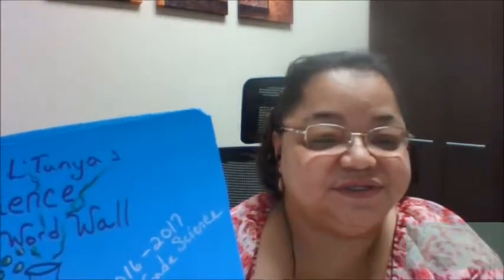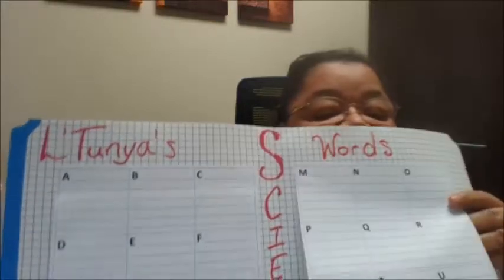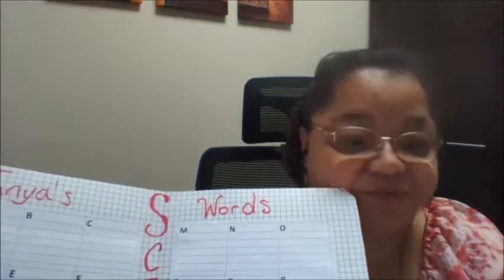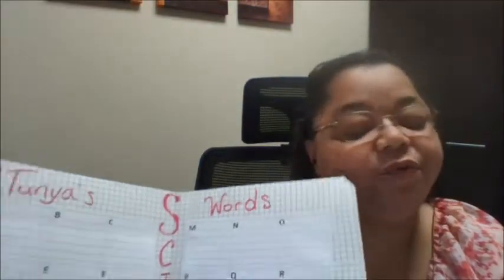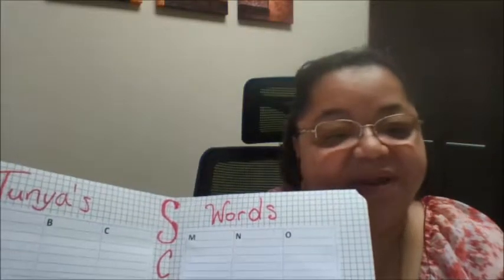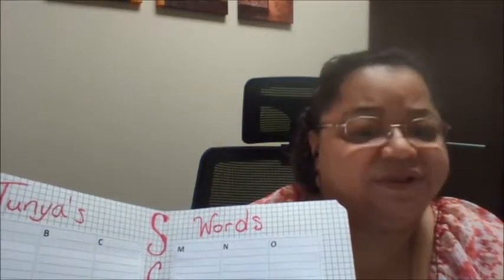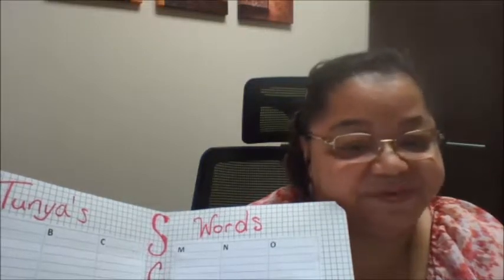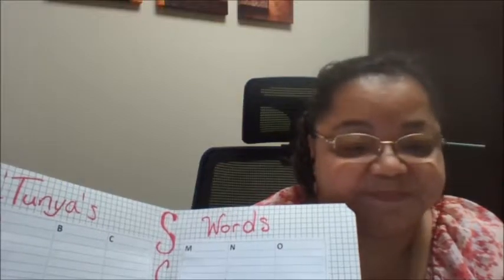L'Tunya C. Bernard: Intro to Vocabulary and Science Literacy PD